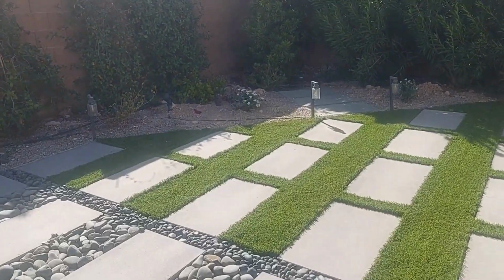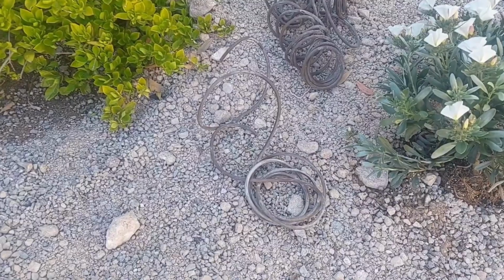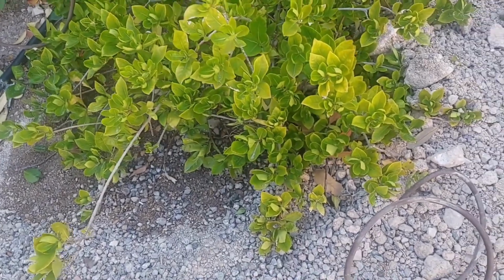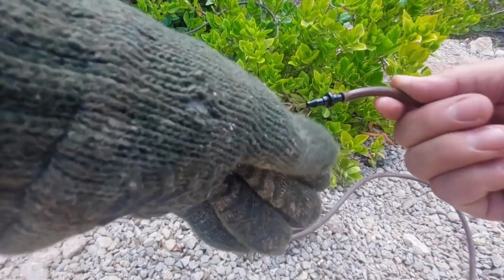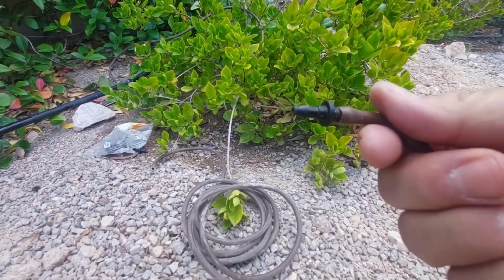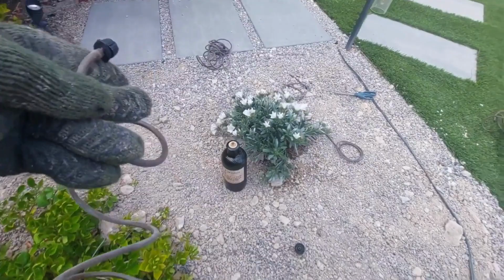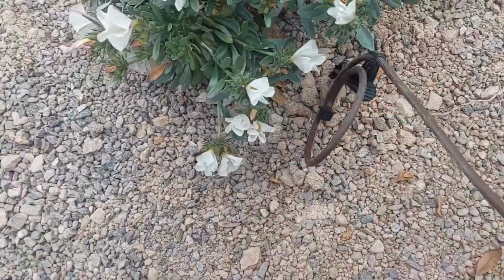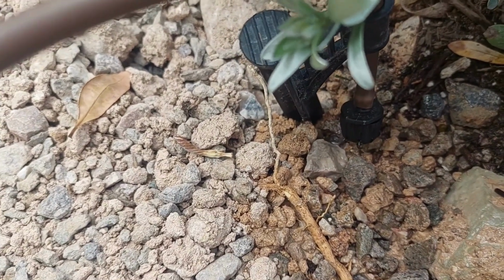DIY HOW TO INSTALL IRRIGATION DRIPPERS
Hole punch tool
Micro tubing
Irrigation Stakes

This DIY drip irrigation system is perfect for your garden or plants. This video is a step-by-step guide to help you add micro tubing to your main line and also add the drip emitters to your micro tubing. I also show you how to lube your tubing with olive oil to put the emitters on easier. This trick helps a lot and will also help you in the future. I have more videos about plants and trees. Liking my video also helps my new channel.